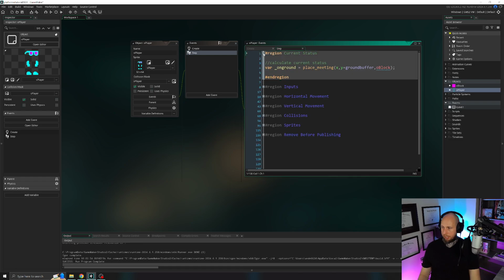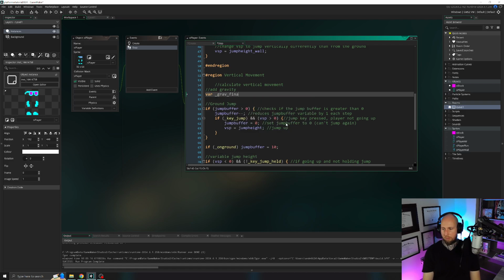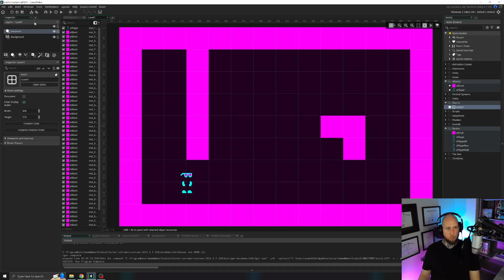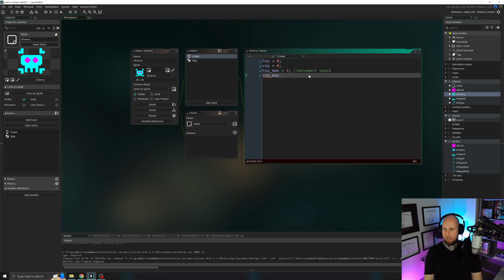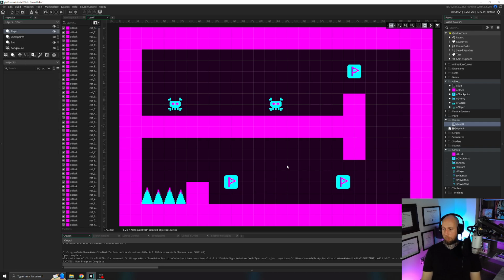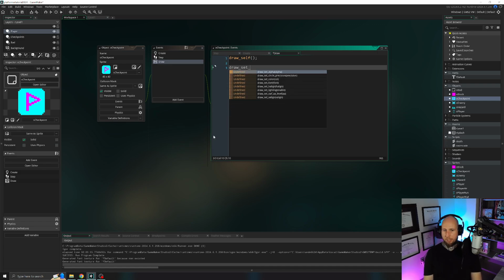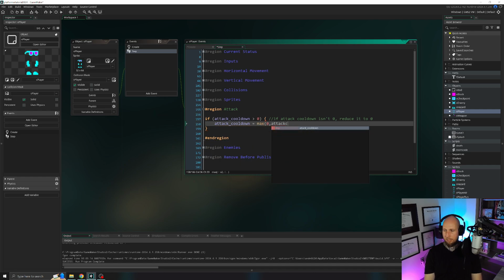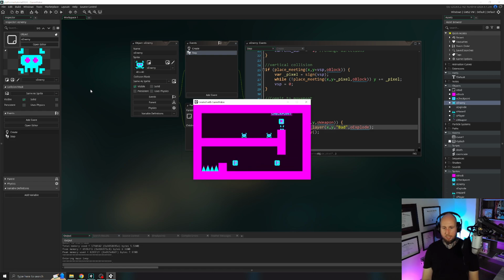Making a Platformer in GameMaker - Part 2 - Wall Jumps, Enemies, Checkpoints, and Combat